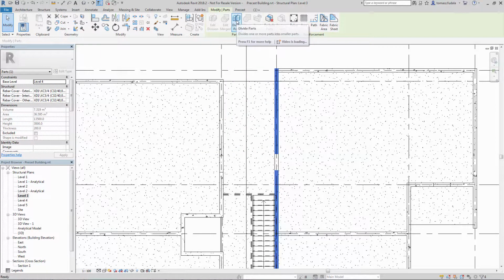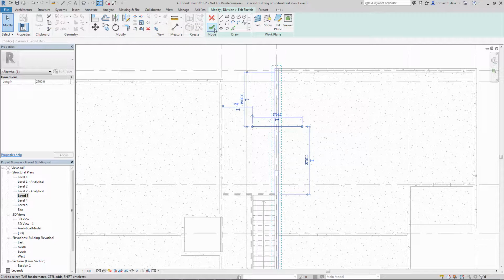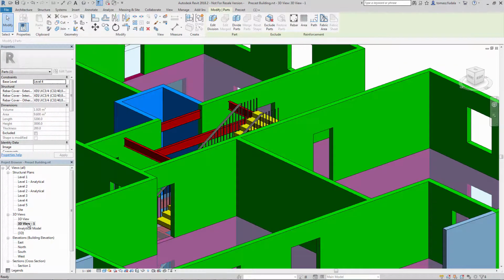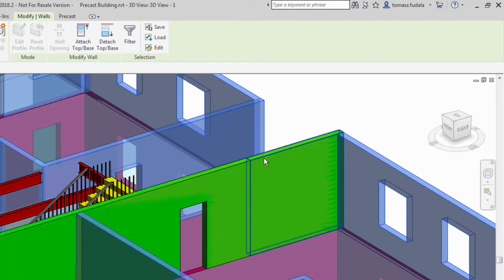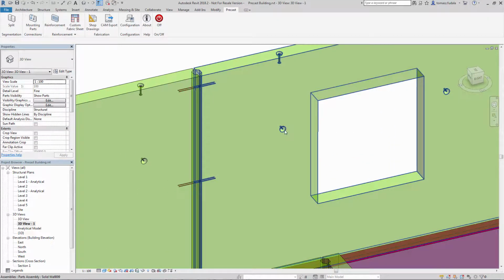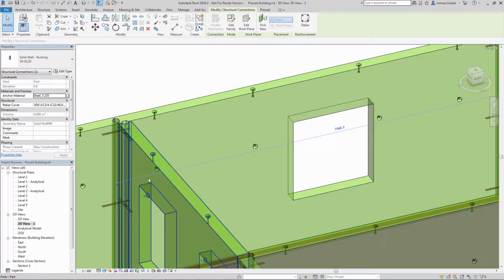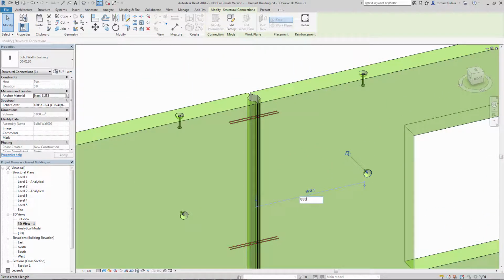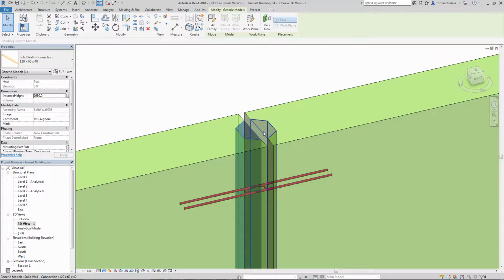Autodesk Revit 2018 2 segmentación automática de muros prefabricados.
Video que muestra cómo realizar una segmentación automática de muros prefabricados en Revit 2018.2.